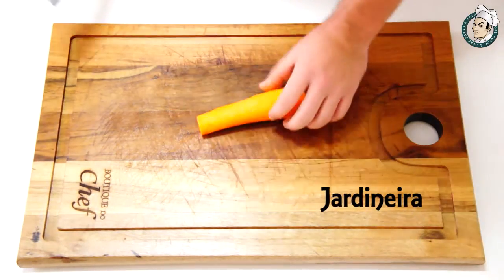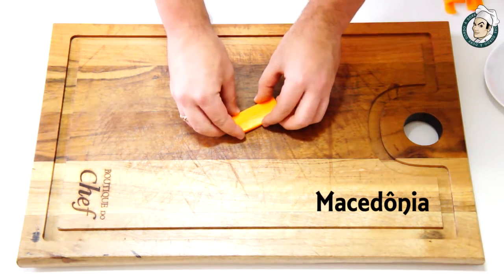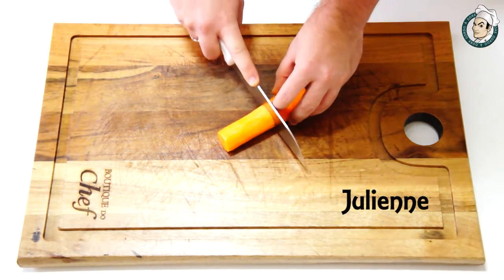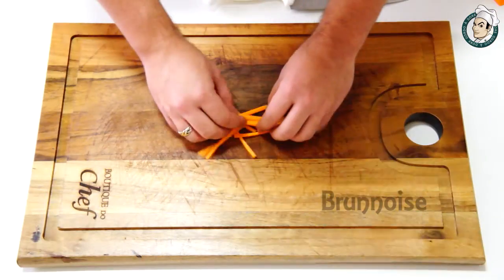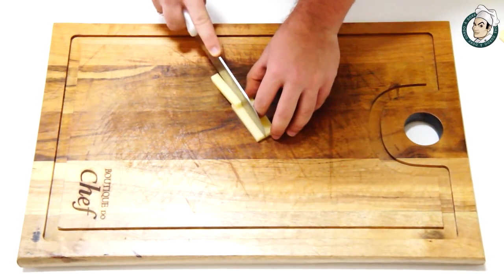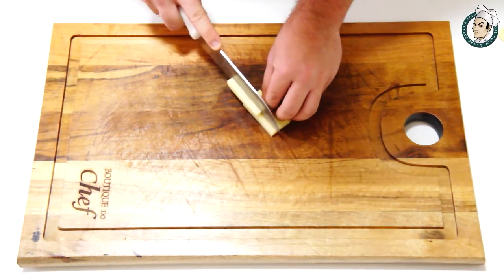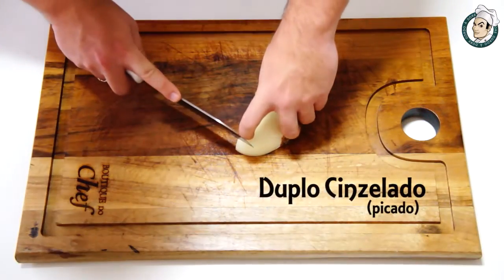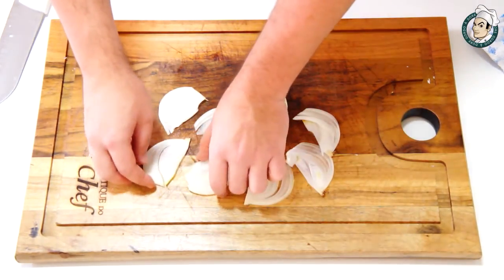Gordo À dorê - Cortes de Hortaliças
Agradecemos a todos que estão curtindo a página no Facebook e YouTube.

Esperamos que gostem, e desculpem pois ainda estamos em reforma. Em breve estaremos com o cenário novo!!!

Gordo À dorê - O Seu Canal de Culinária